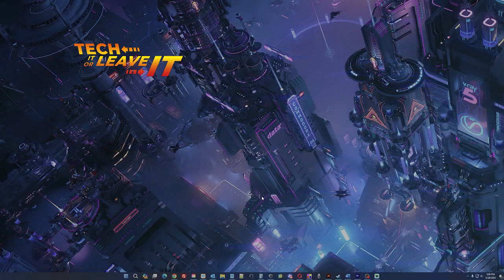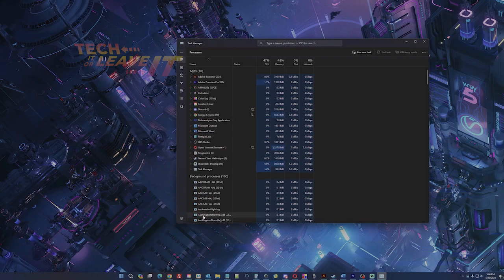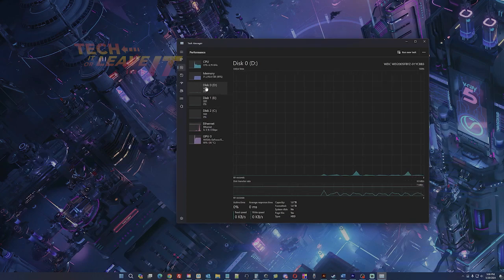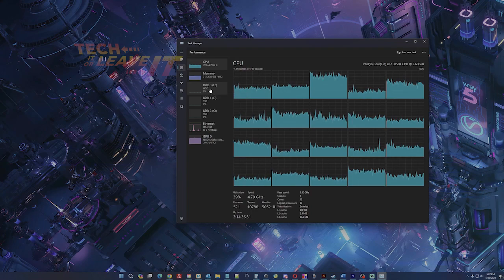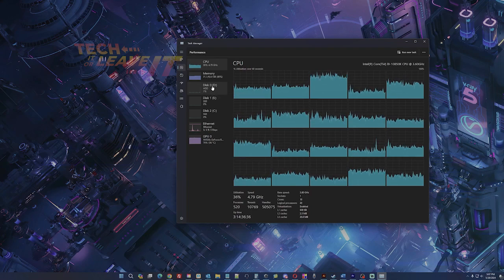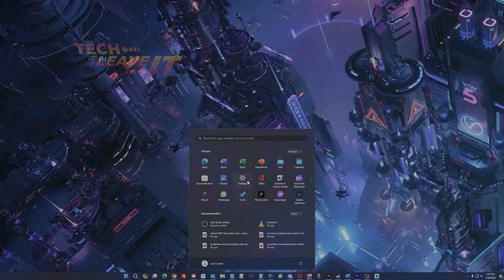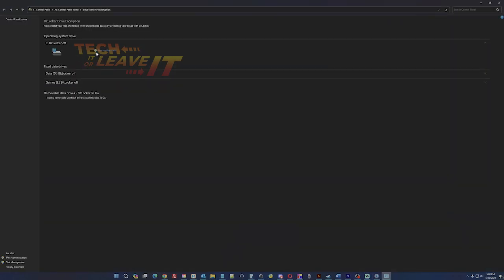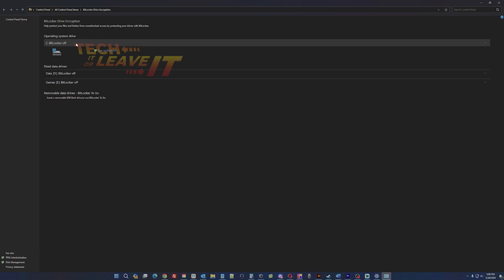Slow hard drive warning data loss prevention!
What to look out for as your PC gets older, if it used to be faster and now it's dragging, watch out! You could be close to losing your files!